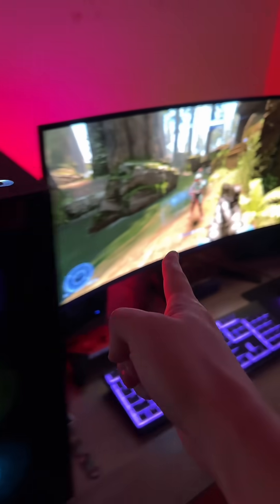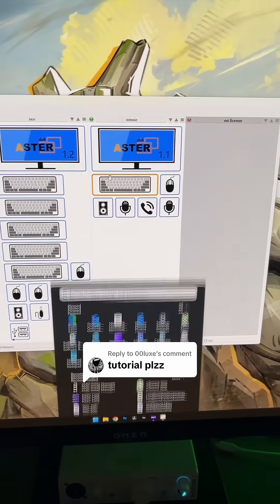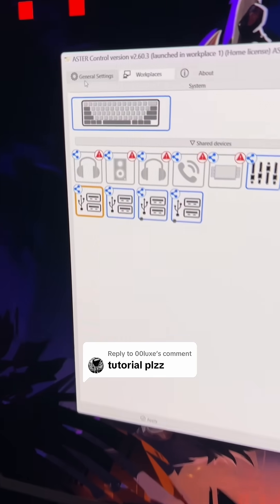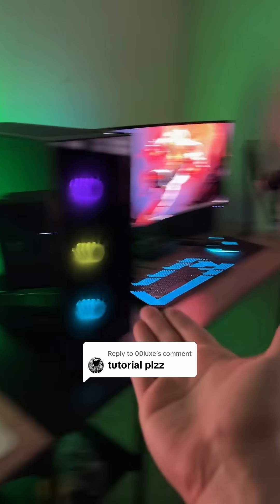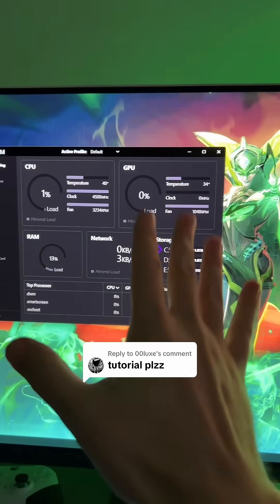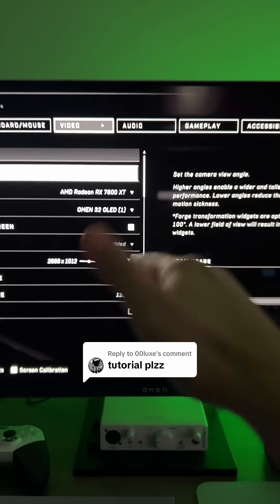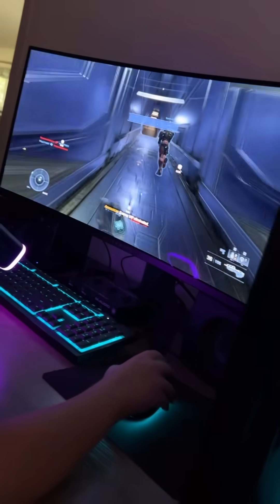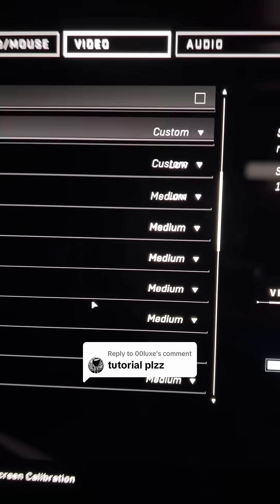Two users, one PC? Here's how to make it work!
Want to run two users on one PC? 👥💻 Check out this ASTER Multiseat tutorial! Learn how to set up and share a single computer for multiple users with ease. Perfect for gaming, work, and more!